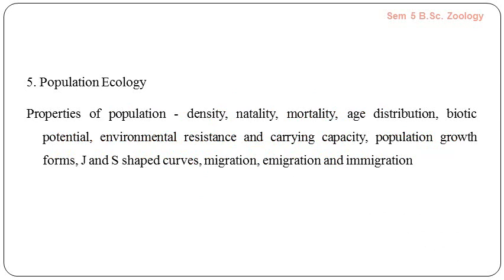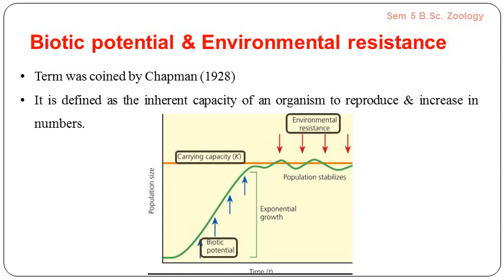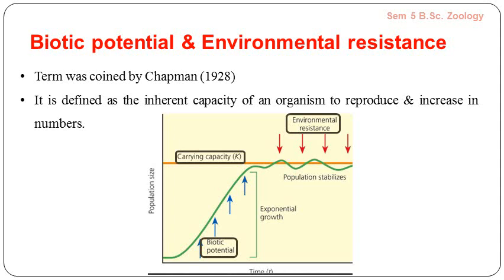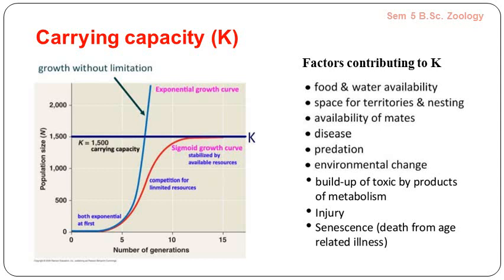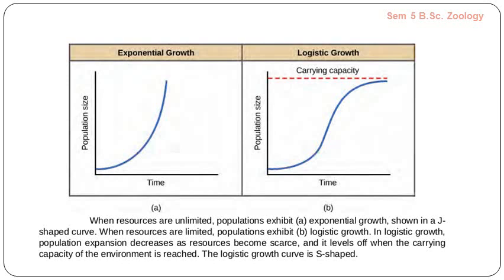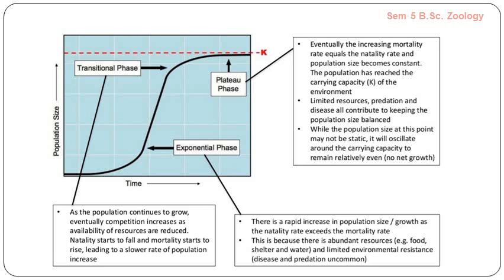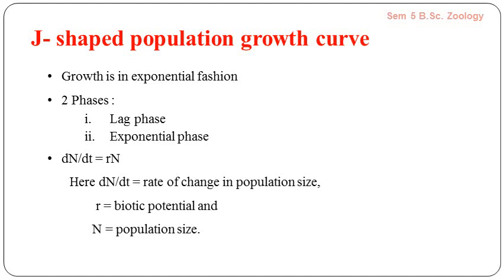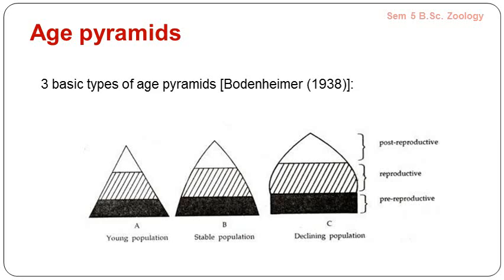Sem 5 B.Sc. Zoology Unit 5 (2)